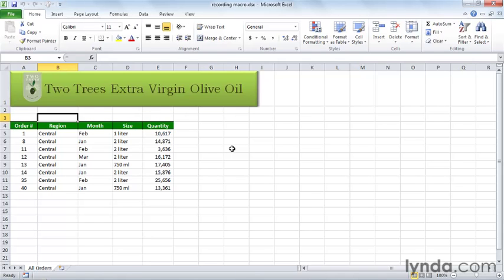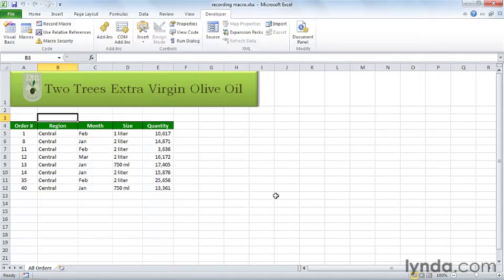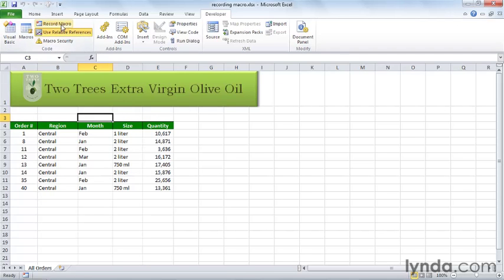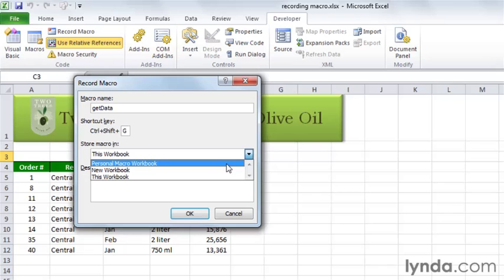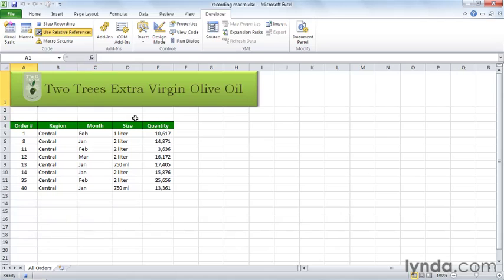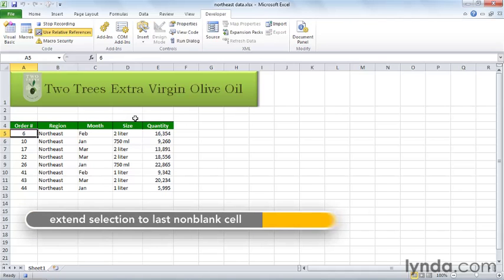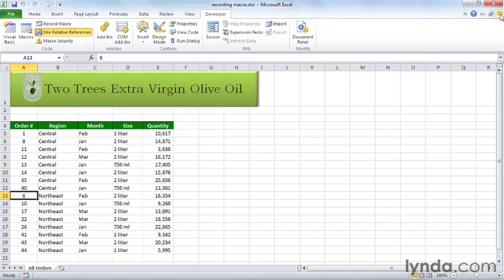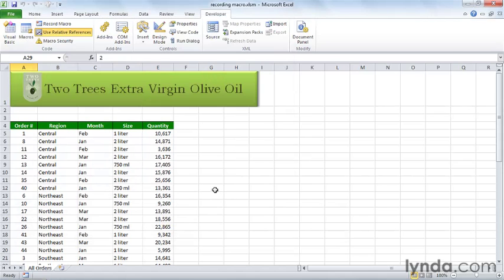1302 Recording and using a simple macro